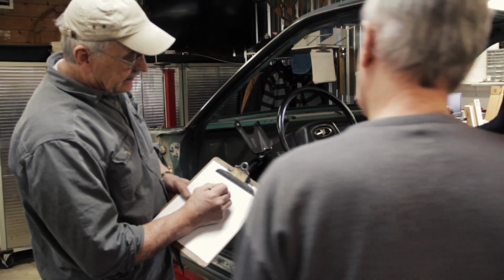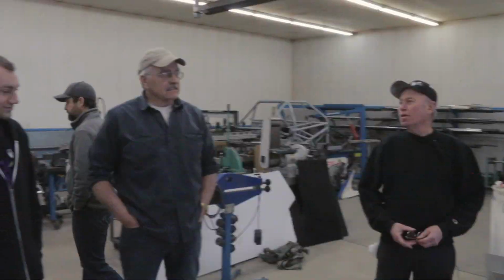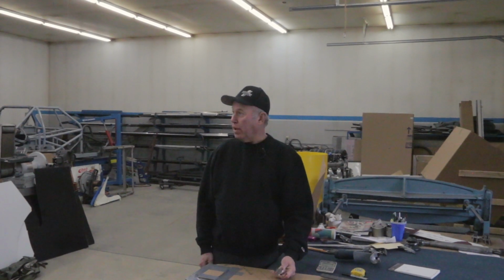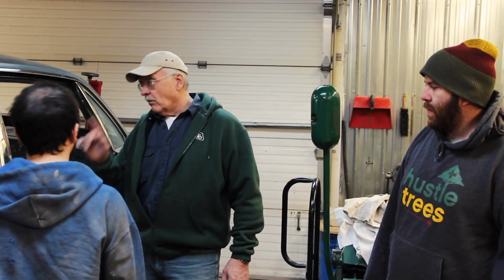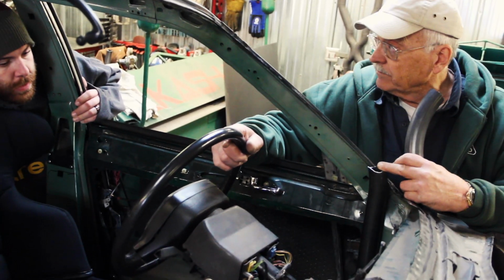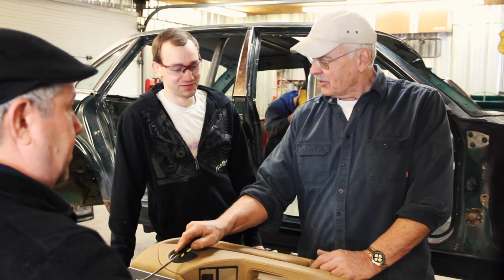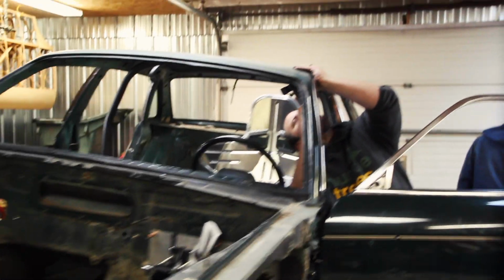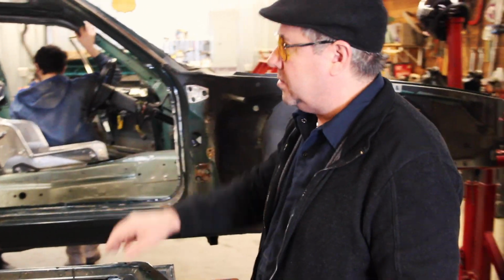Episode 12 - Building the Jaguar XJ40 / XJ6 Champ Car - Part 1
Bob ( Captain Chaos), Tony and the Chaos Crew take a field trip over to Northern Racing Products to bend some metal. They begin the process of building a roll cage and decreasing the weight of the XJ40 / XJ6 Champ Car.